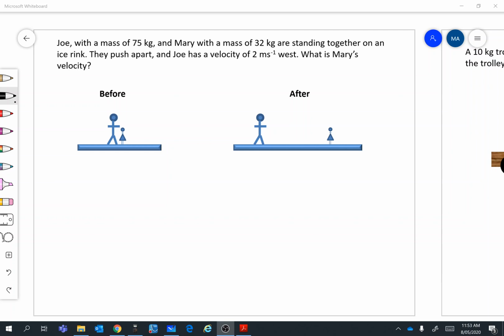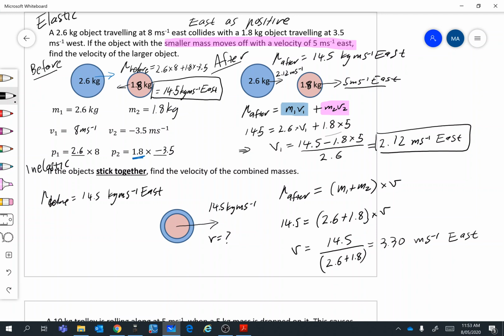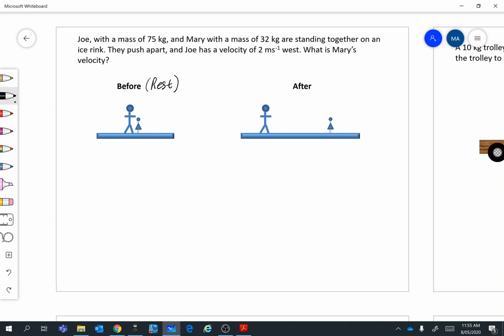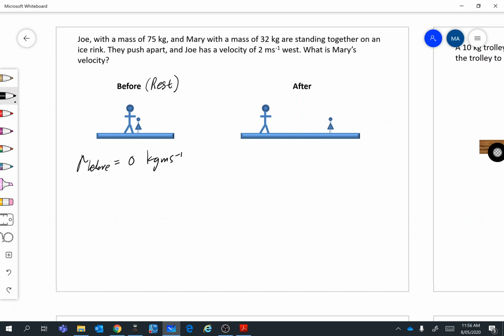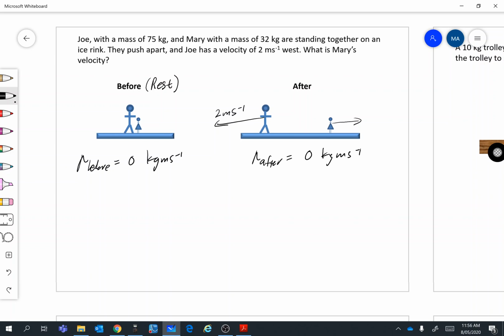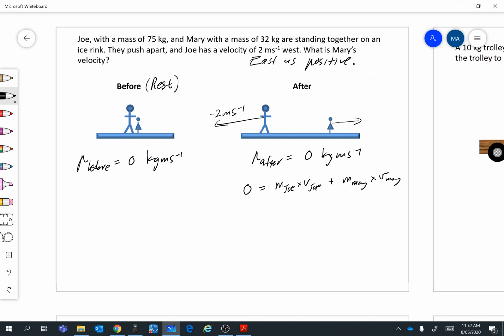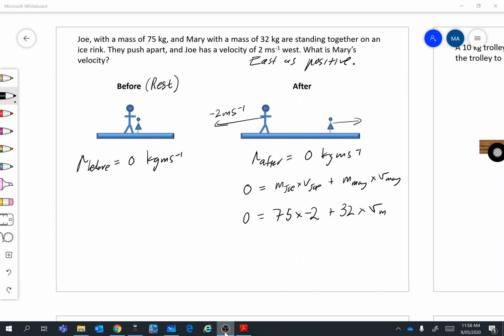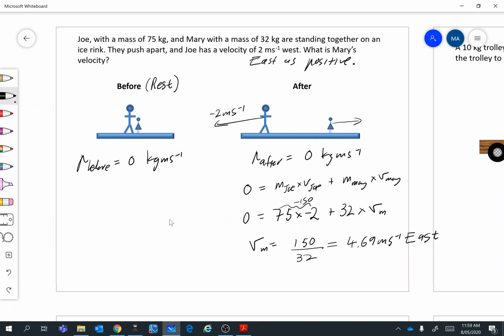Physical Sciences 3 Criterion 6 (Conservation of Momentum Part 2)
In this video we examine conservation of momentum during an explosion.
After watching this video:
1. Try this question from the Scaffolded Questions Booklet
Q 2

2. Try these questions from the Blue Book.
Question Set 2 Page 10 Q 4, 5, 9, 11, 12, 13